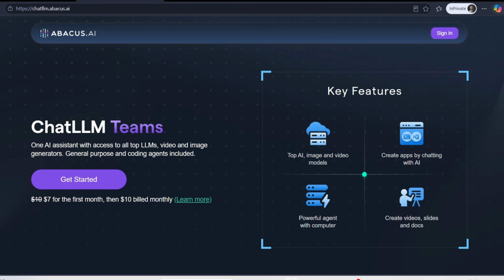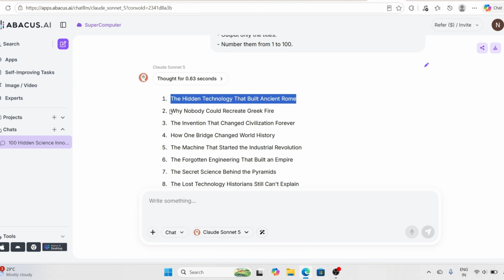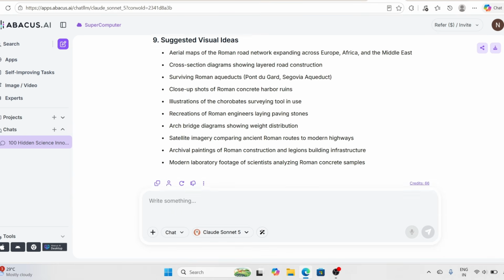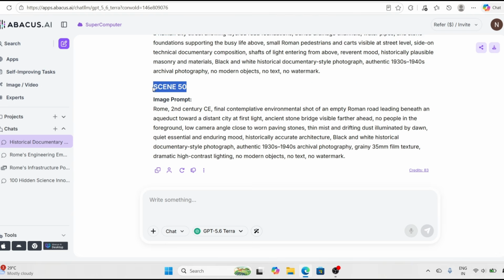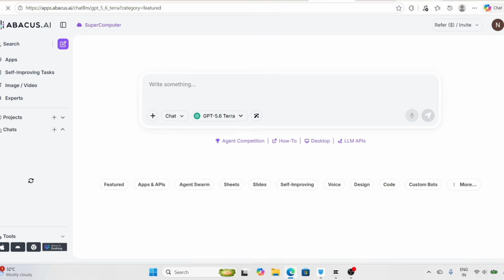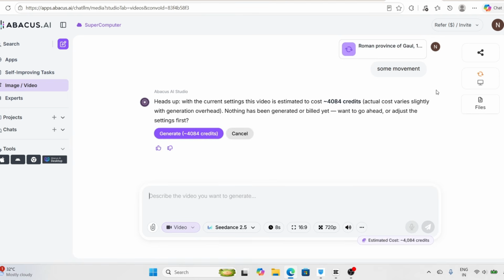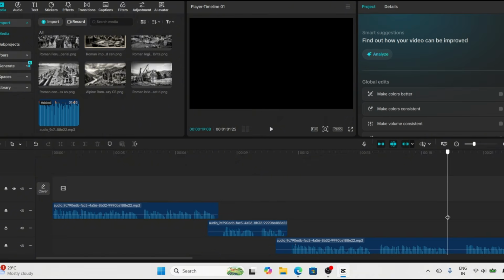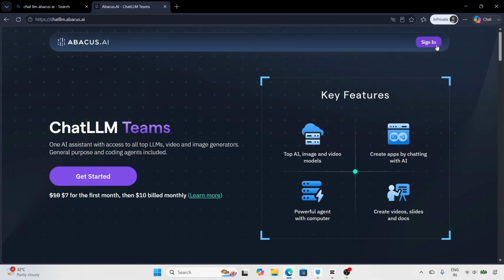How I Built a $38,486/Month YouTube Channel Using AI (Step-by-Step)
Want to create viral-looking history videos using AI without spending hours switching between different tools?

In this video, I'll show you how to create a complete **AI-powered YouTube video** from start to finish using **ChatLLM by Abacus AI**.

We'll create everything from the **video topic and script to the AI voiceover, images, image-to-video clips, and final editing**.

Click the link above to check out ChatLLM by Abacus AI. You can also find the link in the pinned comment.

In this step-by-step tutorial, I'll show you how to:

* Find viral video topic ideas with AI
* Generate a complete YouTube script
* Choose between multiple AI models
* Create realistic AI voiceovers
* Generate detailed AI image prompts
* Create 16:9 AI images
* Turn images into engaging videos
* Use models like SeeDance, Kling, Gemini, and HeyGen
* Add transitions and captions in CapCut
* Create an entire AI-powered YouTube video workflow
* Use team collaboration and shared conversations
* Explore the AI agents and other powerful features inside ChatLLM by Abacus AI

ChatLLM by Abacus AI brings multiple AI models and tools together in one place, making it easier to create content without constantly switching between different platforms.

You can also explore AI image generation, AI video generation, presentations, full-stack apps, mobile apps, AI agents, enterprise connectors, and much more.

### 💰 ChatLLM by Abacus AI

ChatLLM by Abacus AI is available for **$10/month**, giving you access to multiple AI models and tools in one place.

### ⏱️ Chapters

00:00 - Introduction
00:35 - Secret State Files Channel Breakdown
01:15 - ChatLLM by Abacus AI Introduction
02:00 - Finding Viral Video Topics
02:45 - Writing the Video Script
03:35 - Creating the AI Voiceover
04:20 - Generating AI Image Prompts
05:05 - Creating AI Images
06:00 - Image-to-Video Generation
07:00 - Using SeeDance, Kling & Other Models
07:40 - Editing the Video in CapCut
08:45 - Adding Captions & Transitions
09:25 - Final Video & ChatLLM Features
09:50 - Final Results & Outro